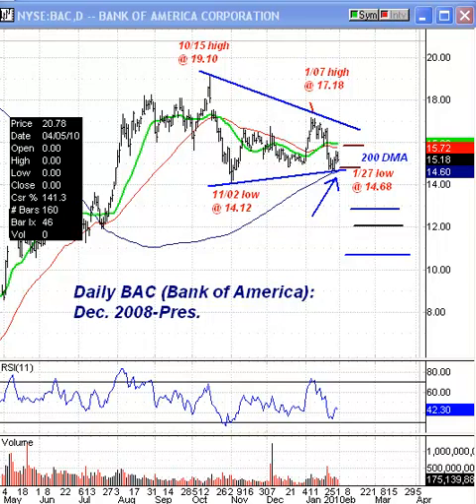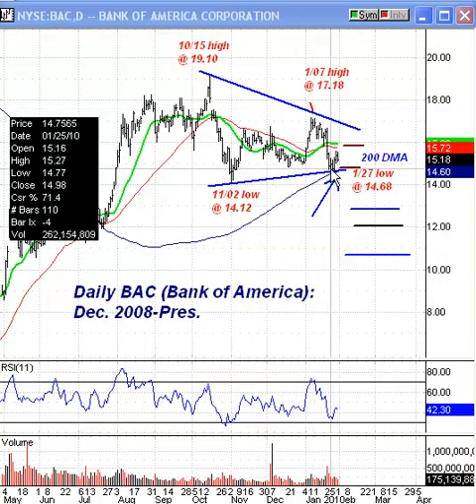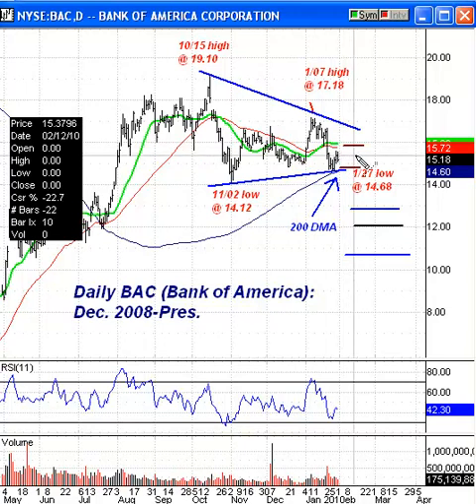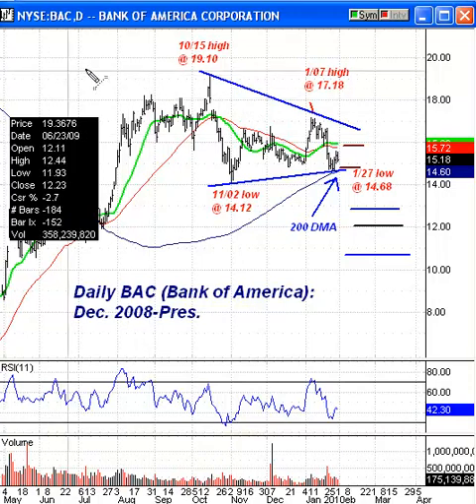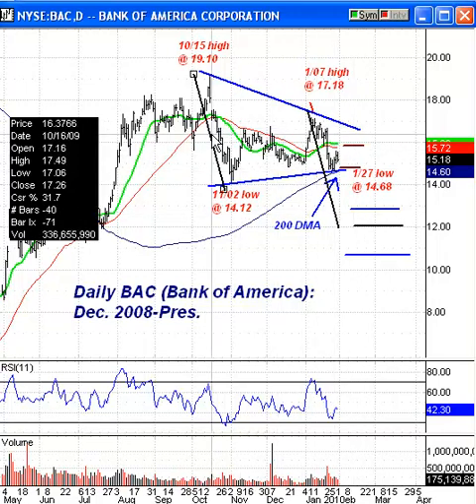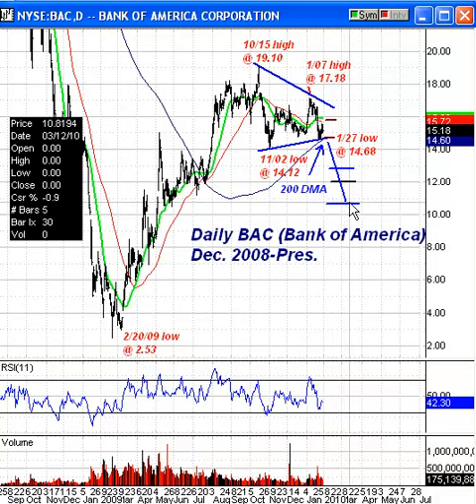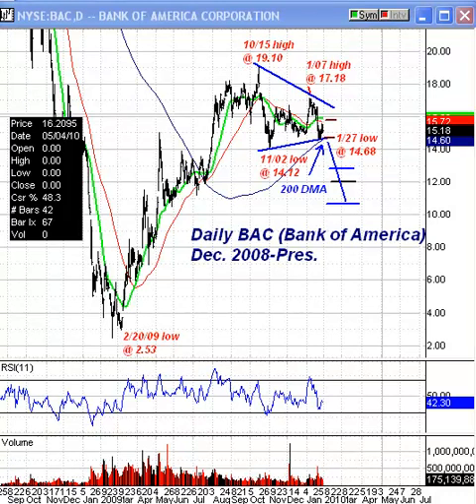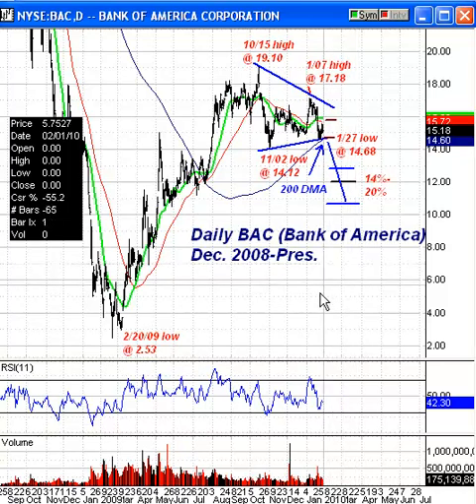Charts of the Week - BAC - Mike Paulenoff, MPTrader.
01/28/10 - We also look this week at the financial sector through two of its bellwethers, starting with Bank of America (BAC). The financial sector and BAC peaked in October and since then BAC has been trading in a contractionary range down to 14.12, up to a lower high at 17.18, and then down to lows at 14.68. Lets also notice that the 200-day moving average is at the top of the arrow, which happens to be at 14.60, and the 50-day is at 15.90. Even though there's a contractionary range, what we see now is possibly a range inside of a range, between 16 and 14.60. The 50-day and even the 20-day are moving sideways, and may turn lower, juxtaposed against the 200-day.To see the rest of what was said about BAC, go